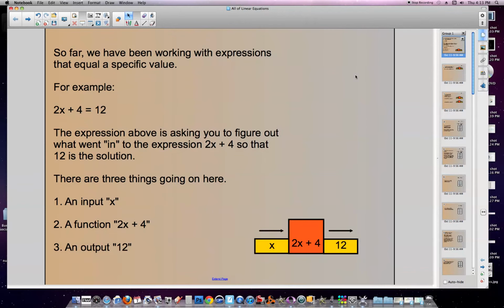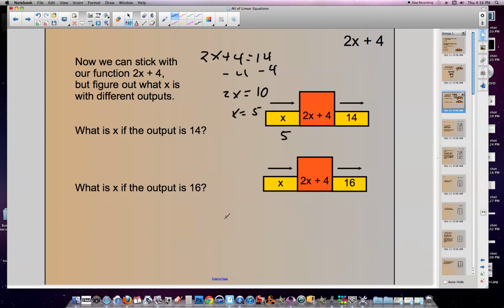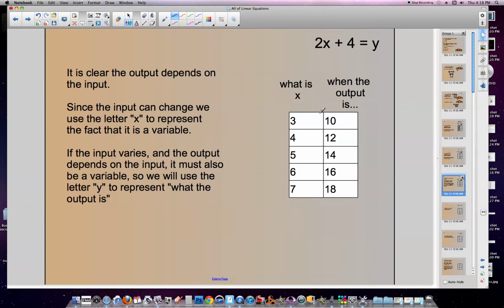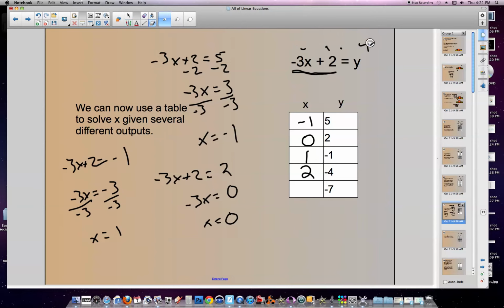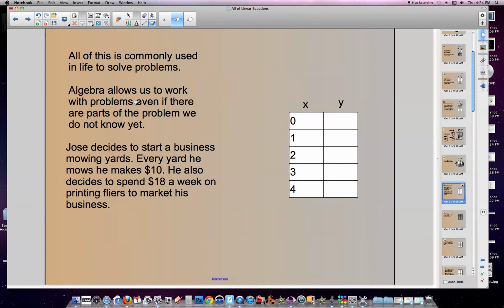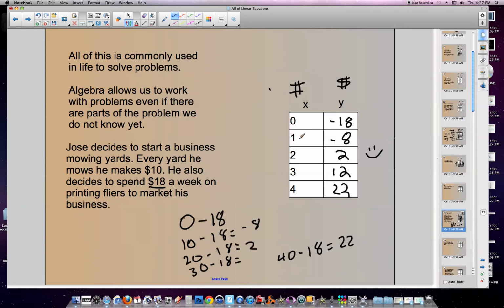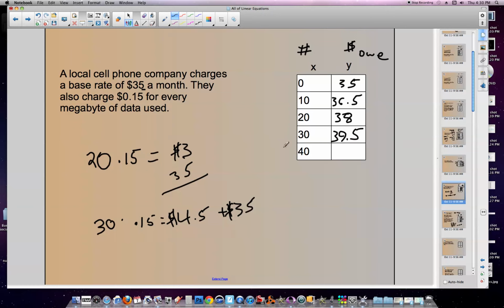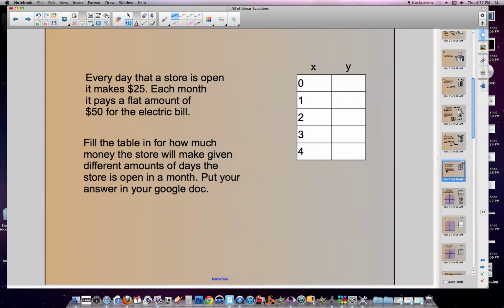First Linear Equation Video